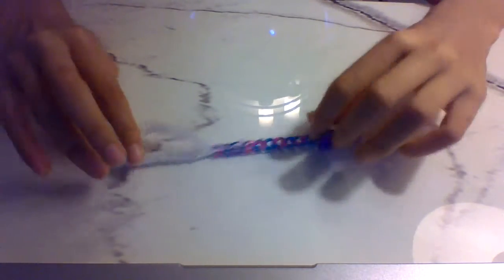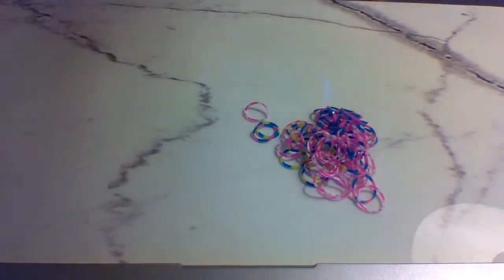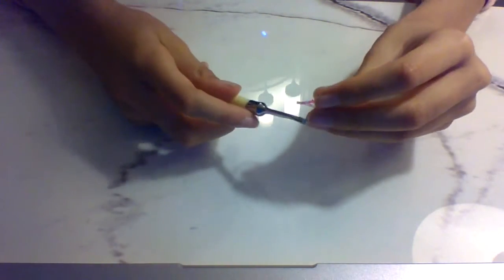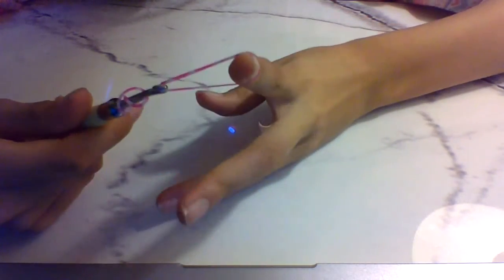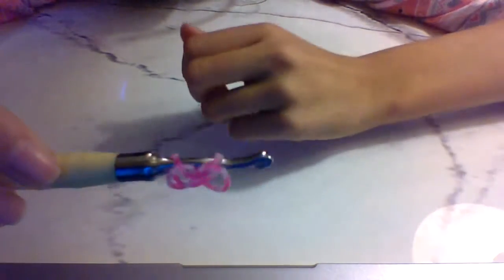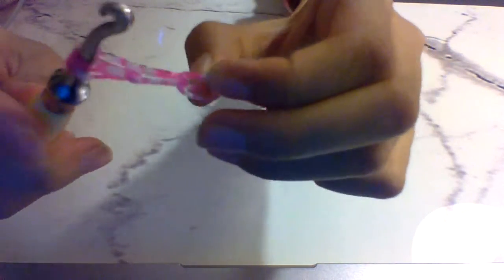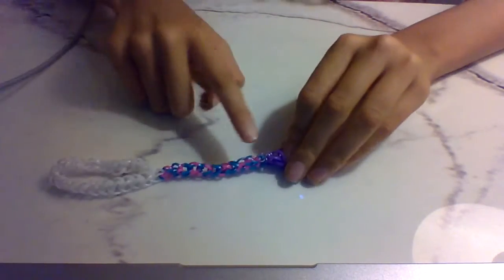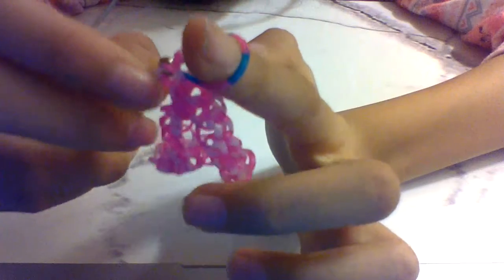Bracelet chain to ring loom bracelet (INTERMEDIATE)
This is how to do a bracelet chain to ring loom bracelet

You don't need any loom just a hook!

You can also go to my shop on Etsy KamidesignsShop